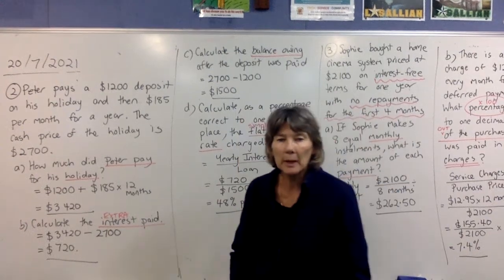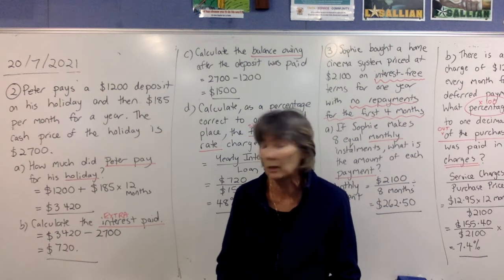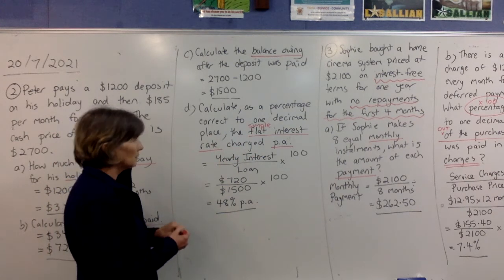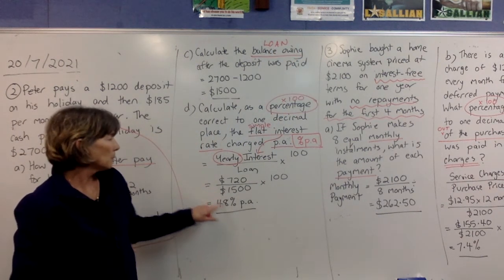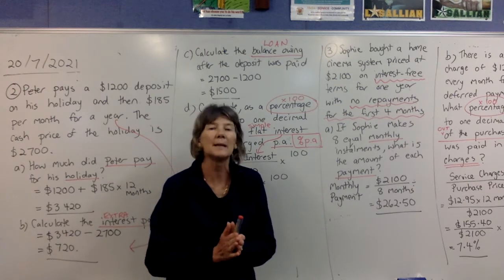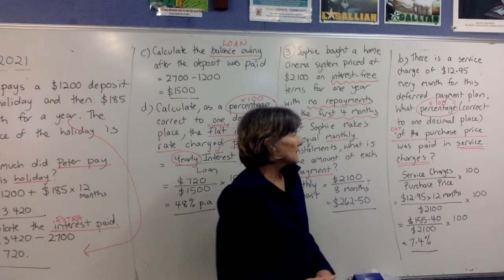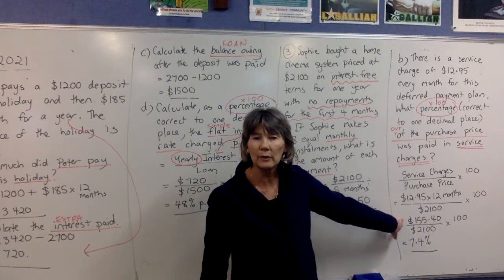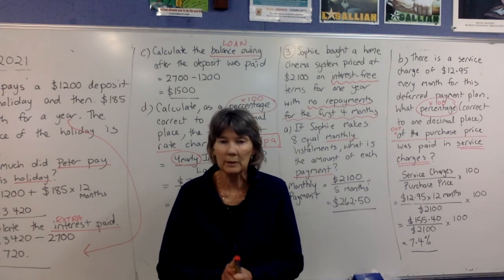Term Payments - Video 2 (of 2)